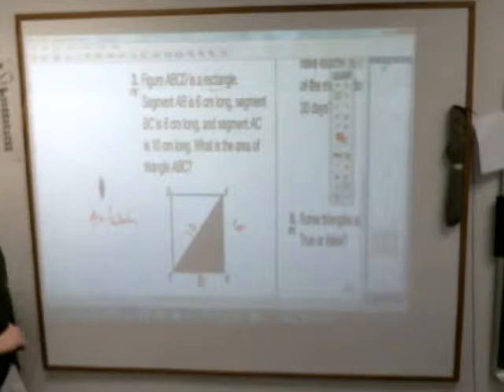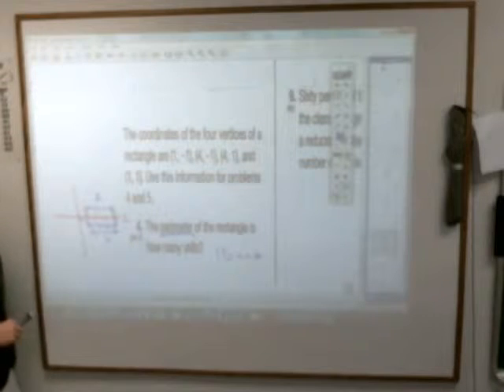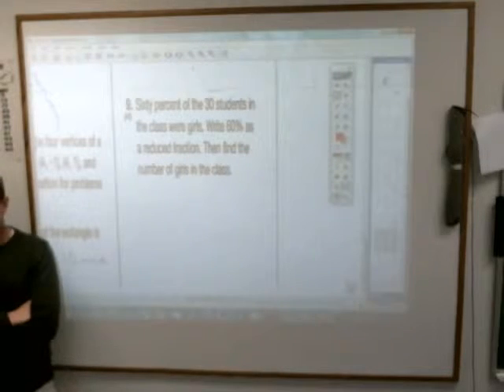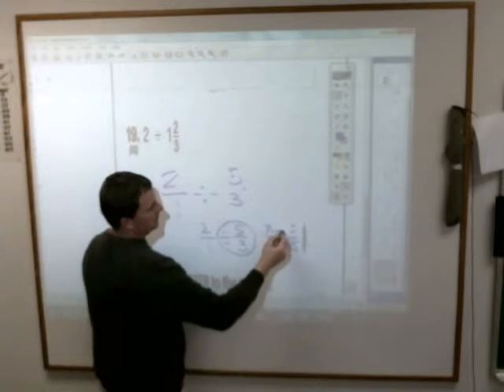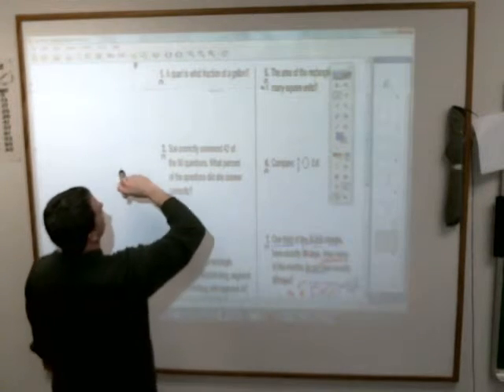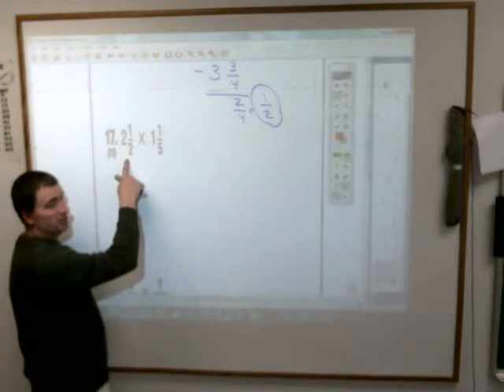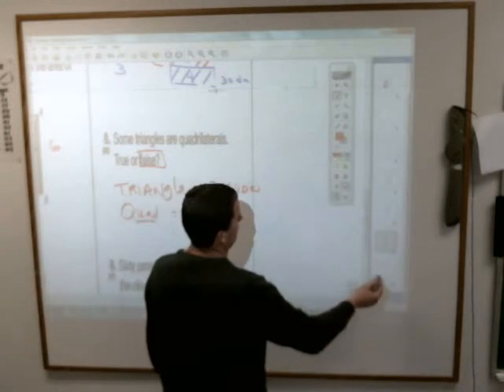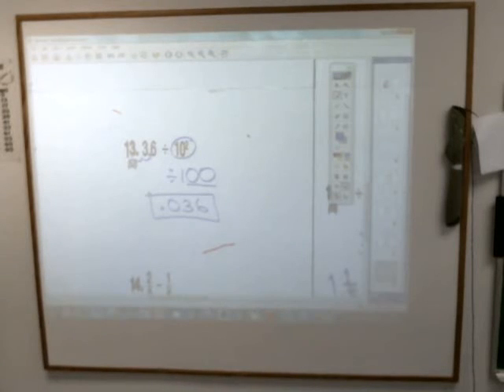6th Pretest 16A